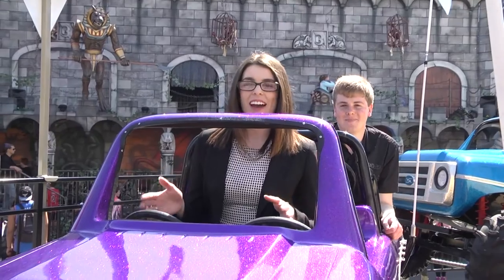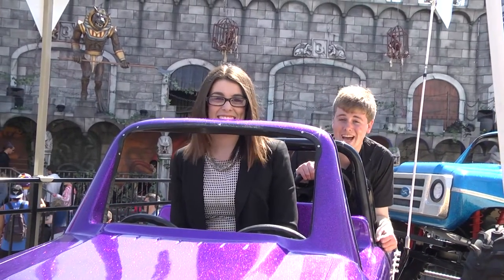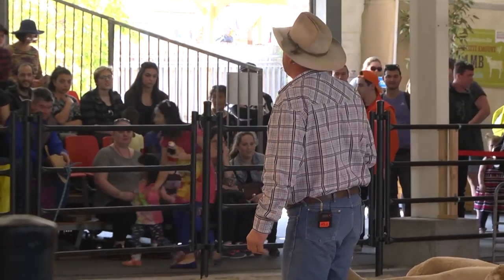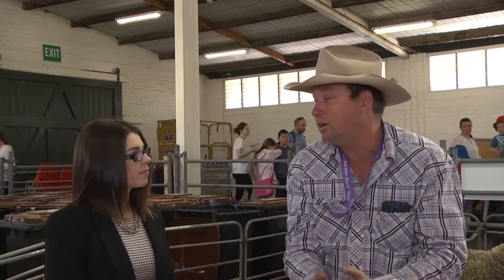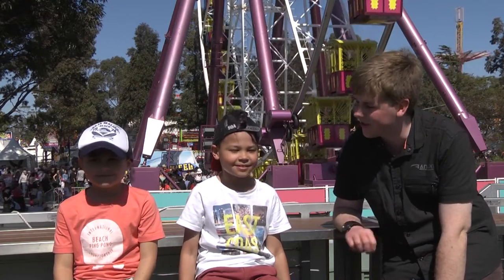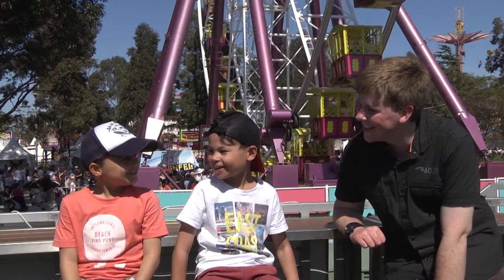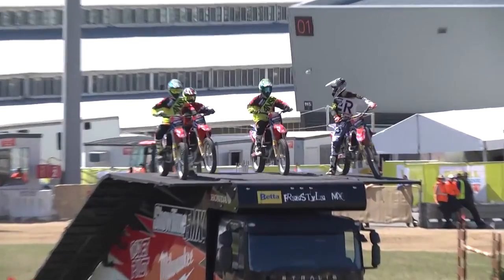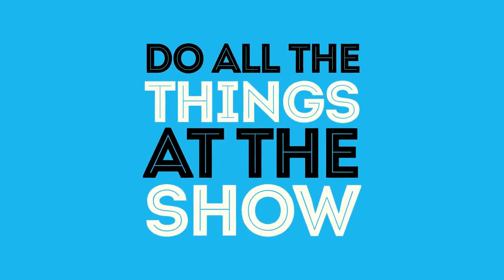2015 Royal Melbourne Show - Day Nine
The C31 Production Team visits The Royal Melbourne Show and attempts to Do All The Things on day nine of the 2015 Melbourne Show, Victoria's largest annual community event.

Featuring;
Jack Briscoe - Livestock Contractor/Kelpie Breeder.
Action from the Fashion, Style & Home Pavilion.
Lachy checks out the Motorcross spectacular...
And heaps more!

And hosted by Stephanie Molinaro & Lachlan Itter.